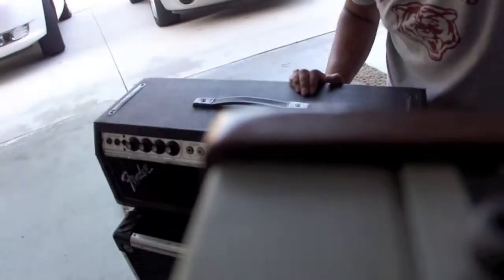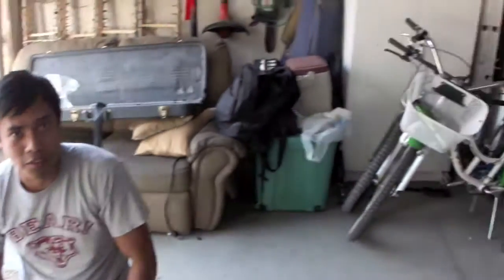Vlog 1: Practice Space tour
Hello everyone!